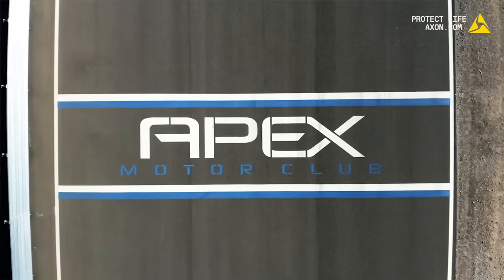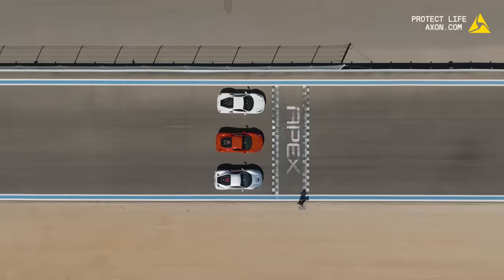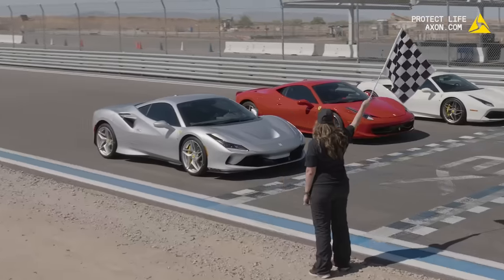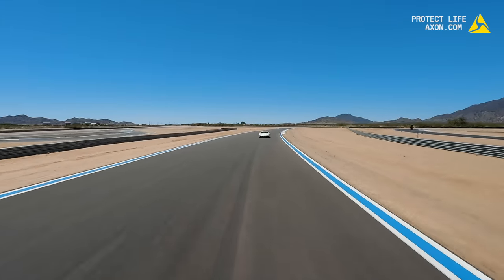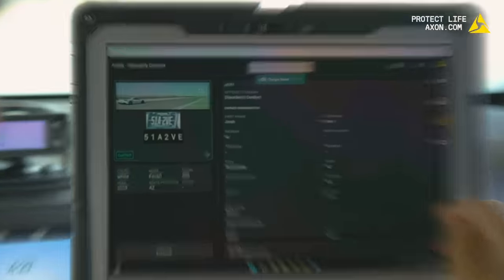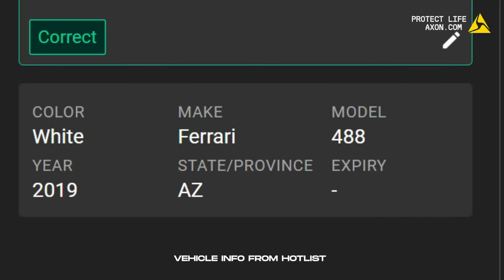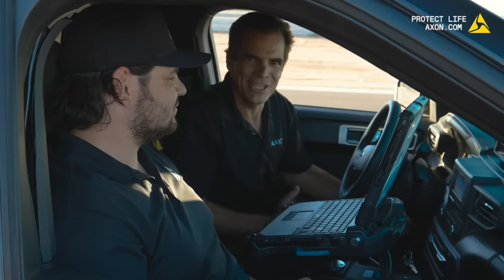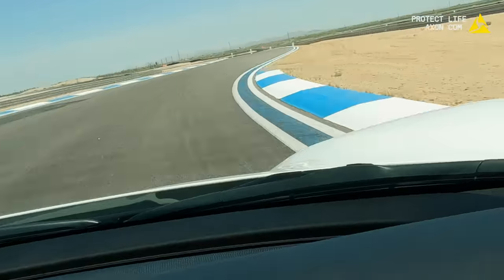Fleet and The Furious - Ferrari vs. Axon Fleet 3 License Plate Reader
Can a Ferrari traveling at top speeds outrun automated license plate reader (ALPR) technology? Axon Enterprise guessed no. So we took to the APEX Motor Club in Arizona with Scottsdale Ferrari to pressure test our ALPR system—Fleet 3. What was the outcome? Watch and see.

Presenting: Fleet and the Furious